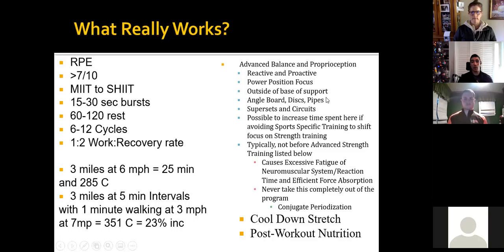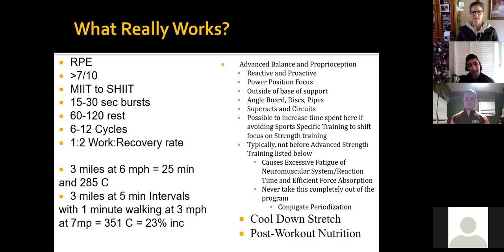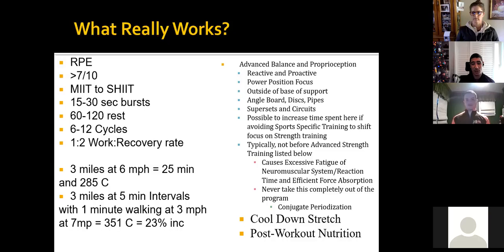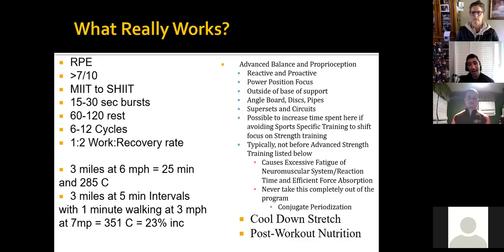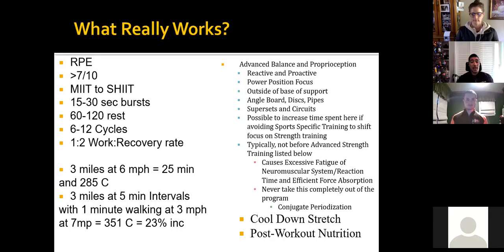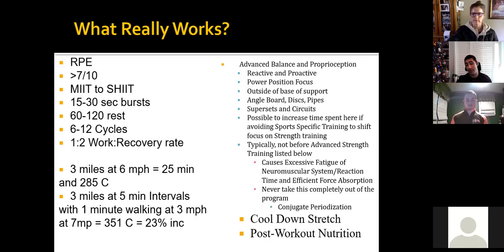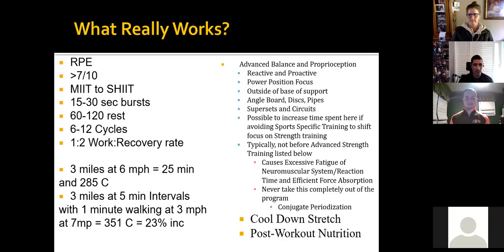Programming and What Really Works Part 10: Advanced Balance; Fyziocoach Level 1 Course Talk 10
This video is Part 10 of a series of 16 Videos designed to give a thorough understanding of programming for improvements in The 4 Pillars

Self-Confidence
Resiliency
Capability
Athleticism

This programming has been created from both Specialized Fitness and Physical Therapy.   This is a System of Programming designed by Dr Lyneil to help literally connect the dots and describe the spectrum of functional biomechanics from injured to Elite.  This is part of a digital self study course for ambitious trainers and Physical Therapists who want to be able to straddle both the Physical Therapy and Specialized Fitness Worlds. More info below.

Part 11 continues with a deeper dive on the Solutions Sports Muscle Technology and the FyzioGym provides to improve your Ambikinetics and Athleticism.  This video is highlighting Specialized Strength Training and Strength Deficit.

This video is part of our training system and digital courses.  We offer 2 separate digital courses.

The Wellness and Performance Course is designed to give you the foundations for a strong mindset, with the best tactics and strategies for Wellness and Performance.  This can be found at the following You can also join our Facebook group for more interactions, special offers and exclusive webinars. FyzioGym Inside Circle Click here FyzioGym Inside Circle

The FyzioCoach Level 1 Course is designed to give you the Knowledge and skills with tactics and strategy programming your life and workouts for Wellness and Performance.  Designed for the coach, trainer, medical professional. The FyzioCoach Level 1 Course can be found at the following You can also access a Separate Facebook group for FyzioCoach Level 1 participants for more interactions, special offers and exclusive webinars. FyzioGym United?

In these courses You will also receive access to the updated Ebook versions; The Competitve Edge and Hacking the Athletic Code.  You can also browse our other courses on the FyzioGym Online Courses Landing